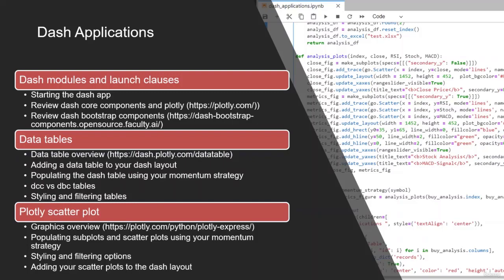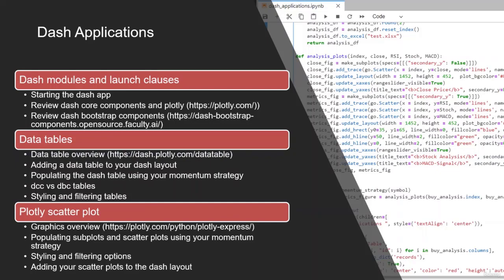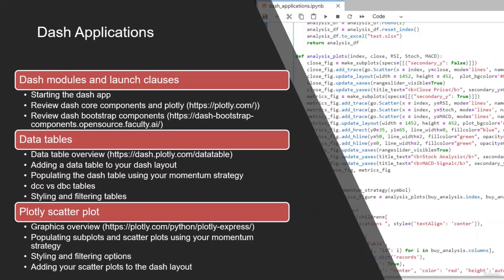Dash Application Basics [Python Interactive Algorithmic Trading Assistant with APIs]